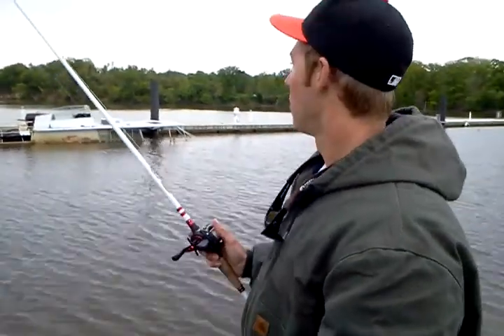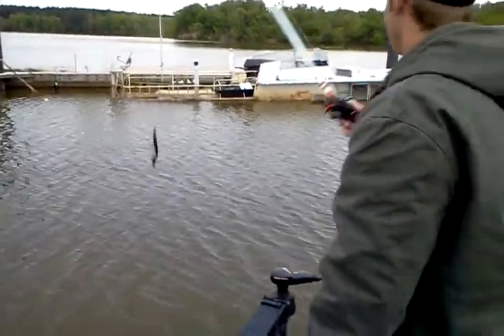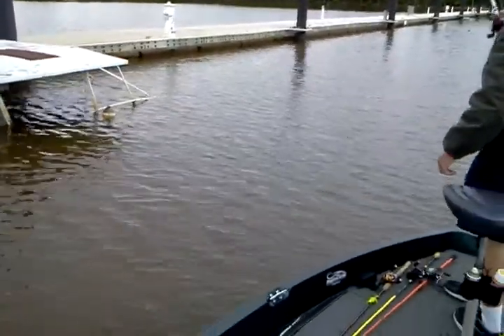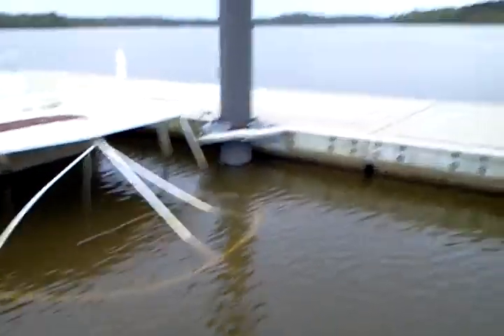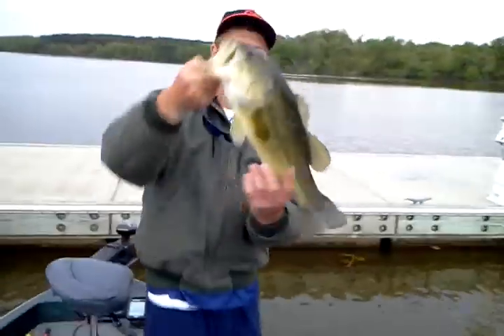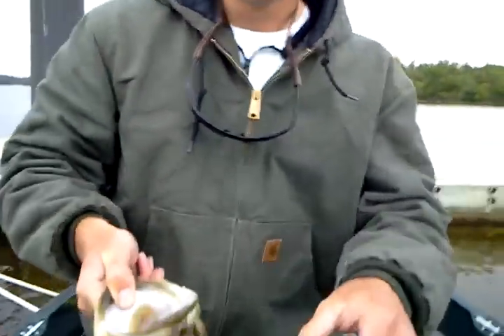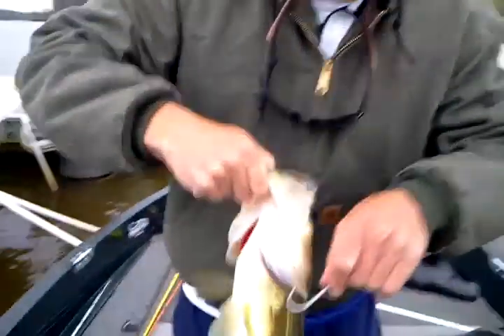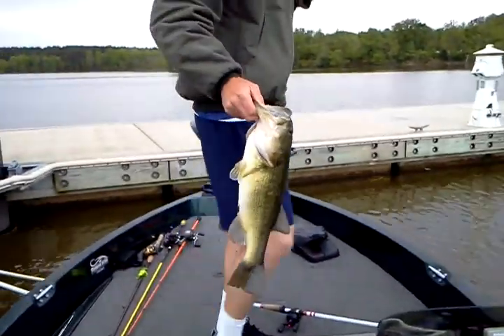Potomac river fishing part 2